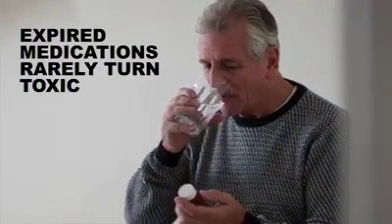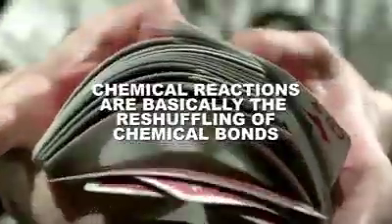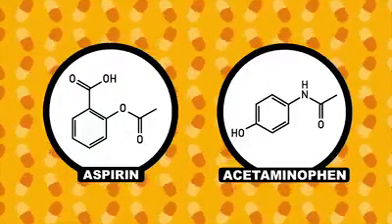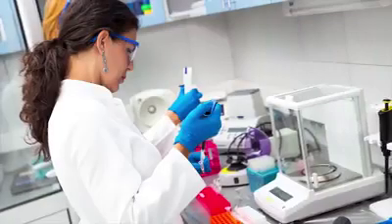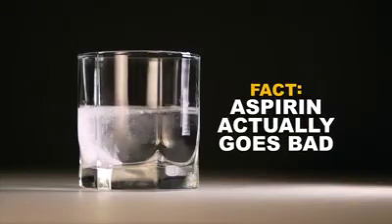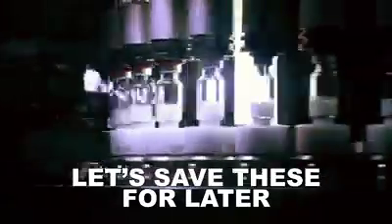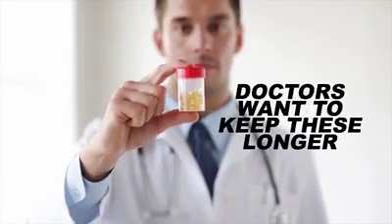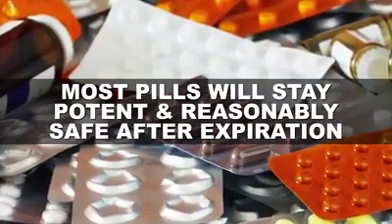Can You Take Expired Drugs?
To day i will describe Can You Take Expired Drugs?